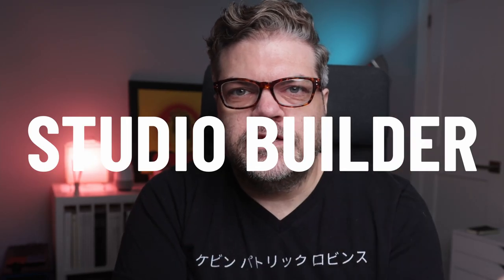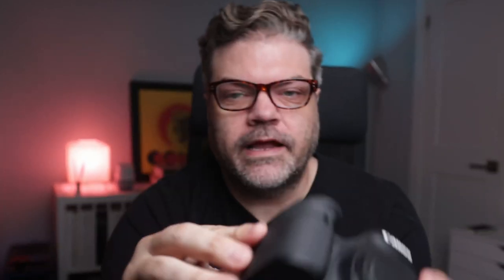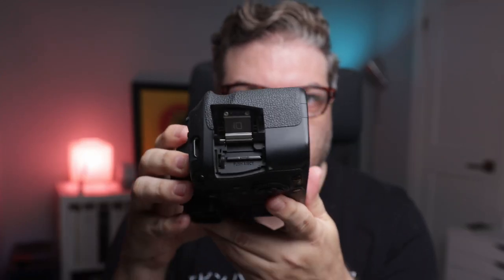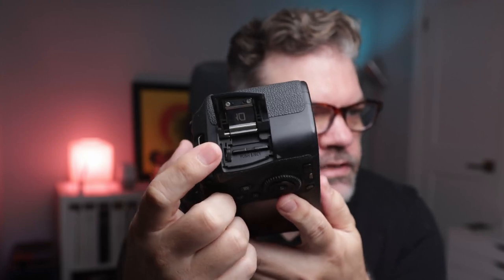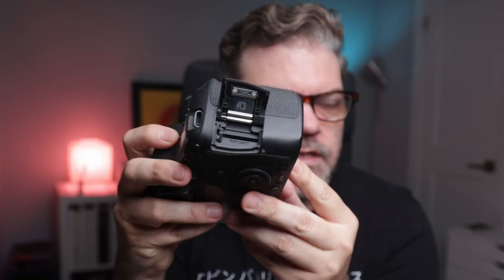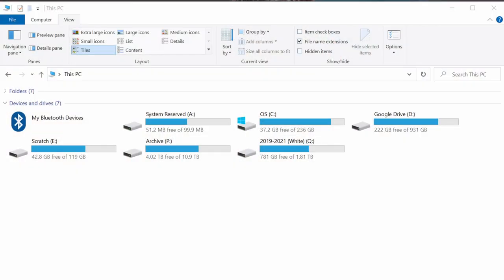NEVER Lose Your Images with This Backup System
You don’t need expensive NAS systems or RAID drives to protect your photography and video assets. I’ll show you how to create a system with multiple levels of redundancy using hard drives and different online services such as Backblaze, Google Drive, and Amazon Prime.

DRIVES & CARDS:
Seagate Barracuda Pro 12TB
WD 2TB External SSD Drive
Lexar Pro 128GB SD Card
Lexar Pro 256GB SD Card
SD Card Holder

00:00 Intro

VIDEO GEAR:
Vlog Microphone

WHERE TO SEND THINGS:
RPO Blakely
Hamilton, ON, L8M 0A3 without